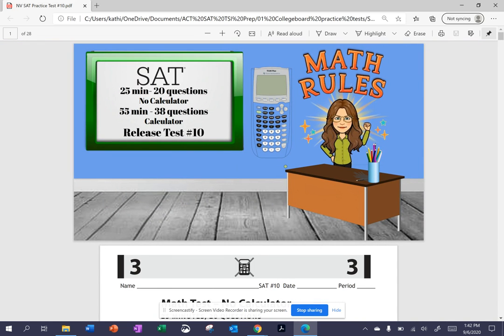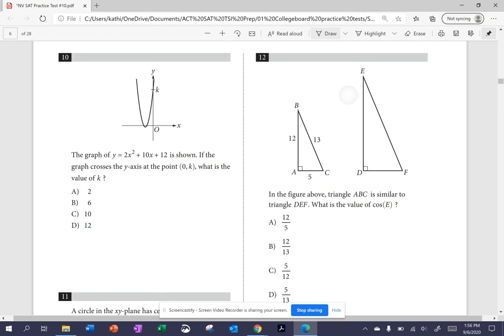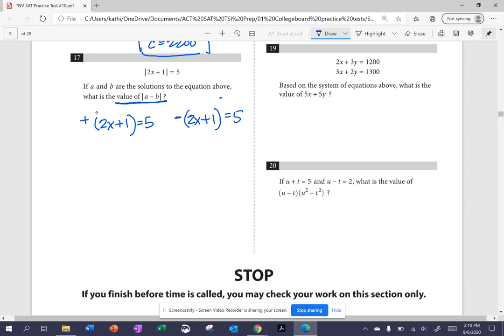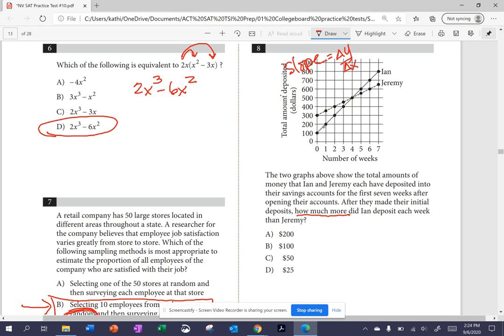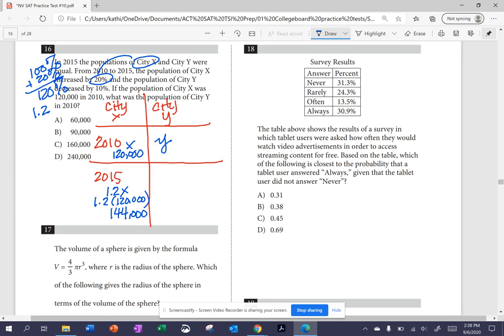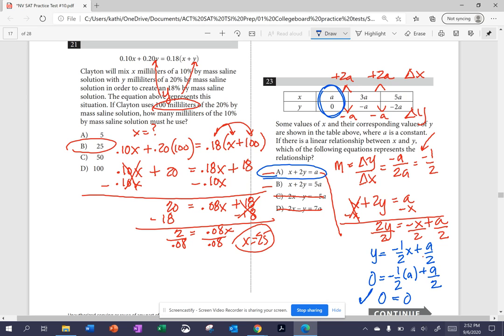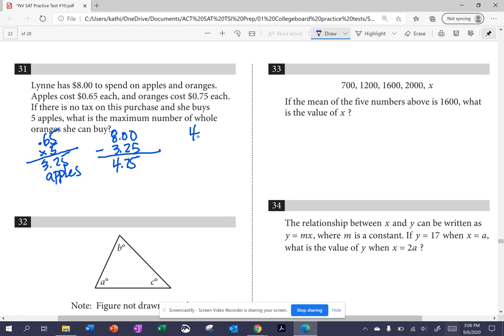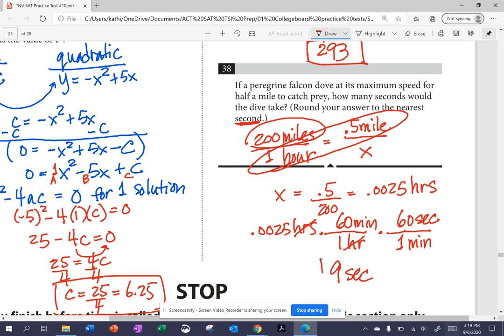SAT Released Test #10 worked out